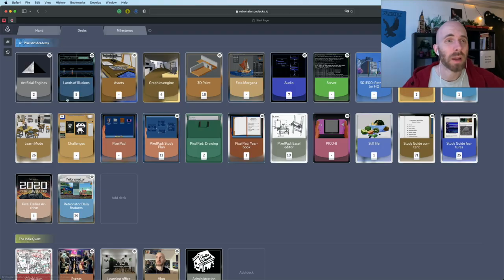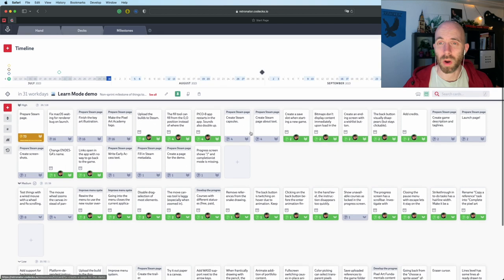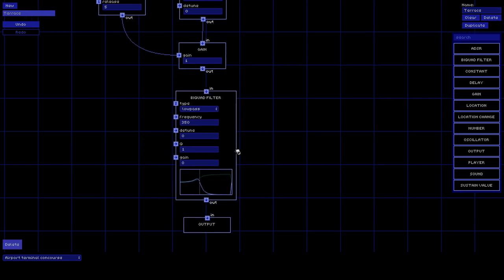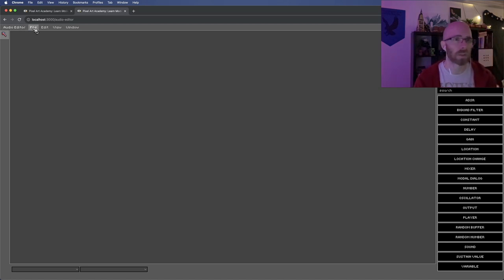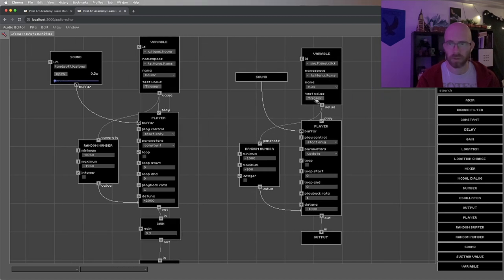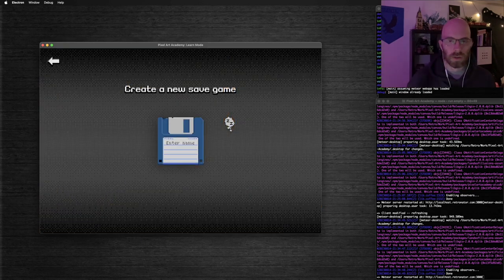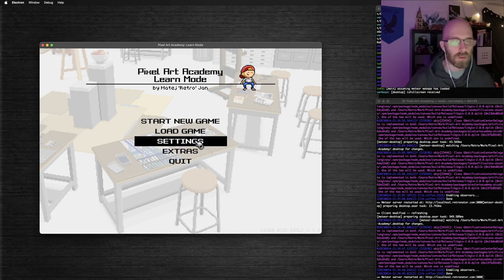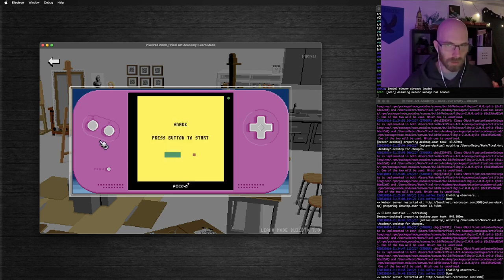Pixel Art Academy: Learn Mode devlog 07